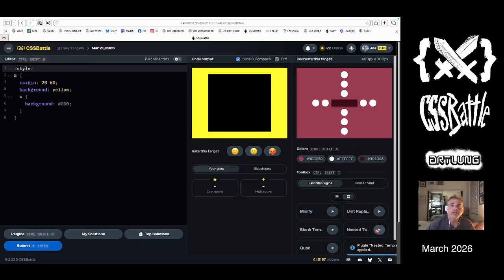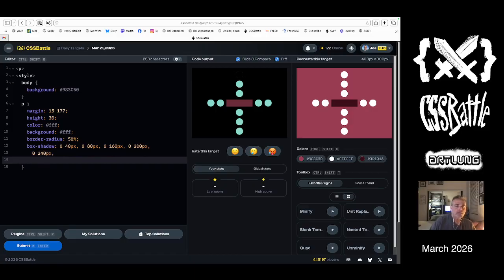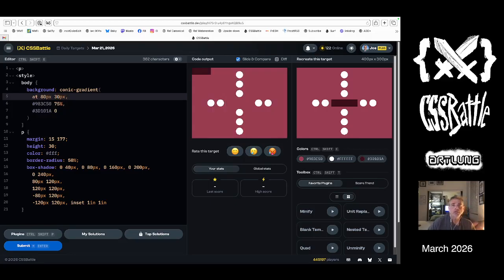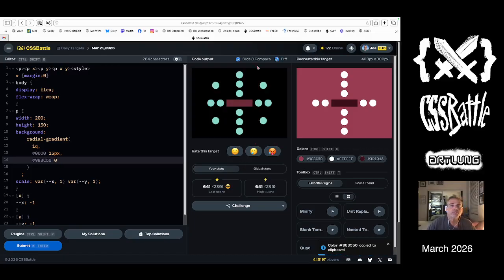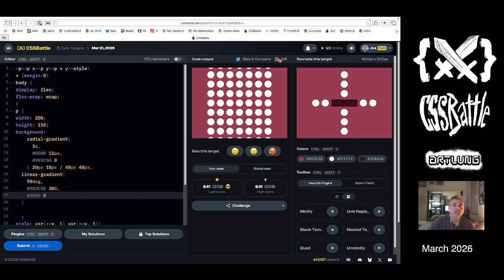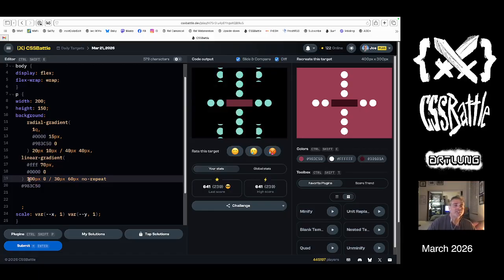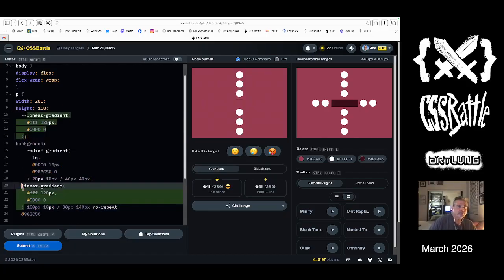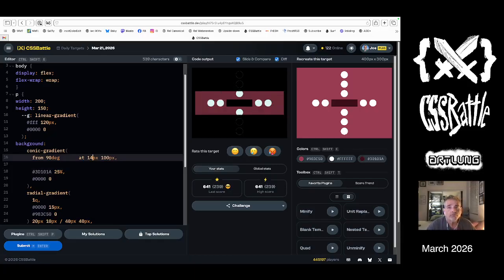CSSBattle for MARCH 21 (2026)